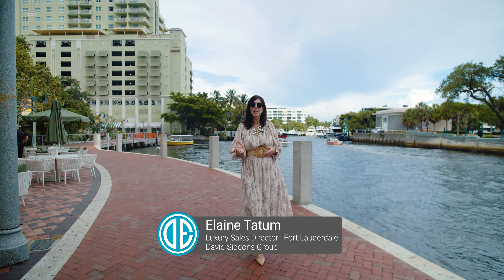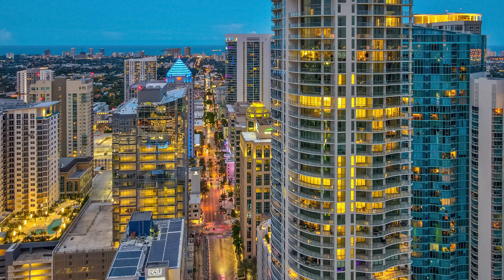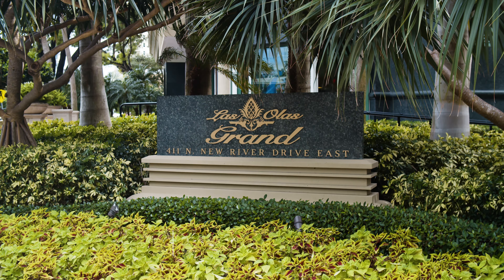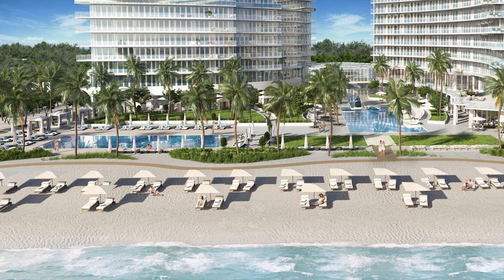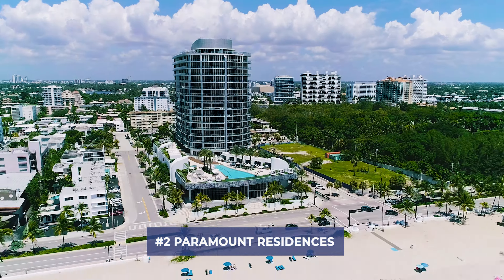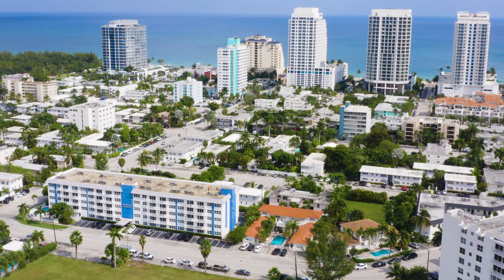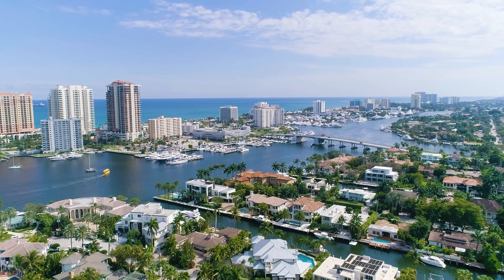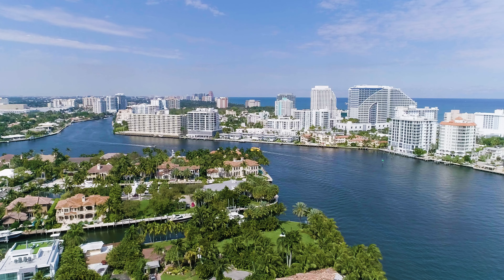The Best Waterfront Condos in Fort Lauderdale | Which Condo Lifestyle is Best for You?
In this video Fort Lauderdale Territory Expert, Elaine Tatum takes you through the Best Waterfront Condos in Fort Lauderdale. She will showcase different lifestyle aspects from beachfront condos to riverfront condos and those condos located on the Intracoastal Waterway. The views, vibe and lifestyle aspects will vary but the quality of the condos will be the best in Fort Lauderdale.

We have Territory Experts throughout South Florida ready to help.

DISCUSSED CONDOS
- 100 Las Olas
- Las Olas River house
- Las Olas Grand
- Auberge
- Aquablu
- Adagio